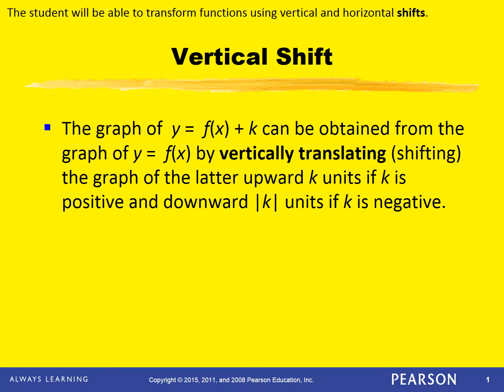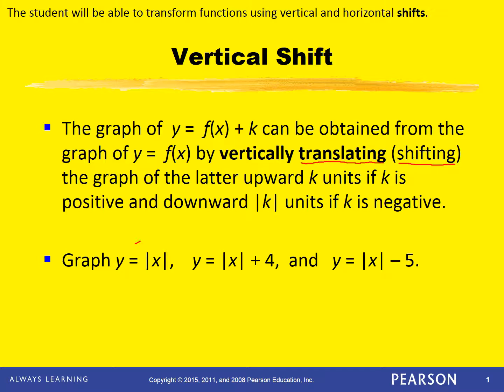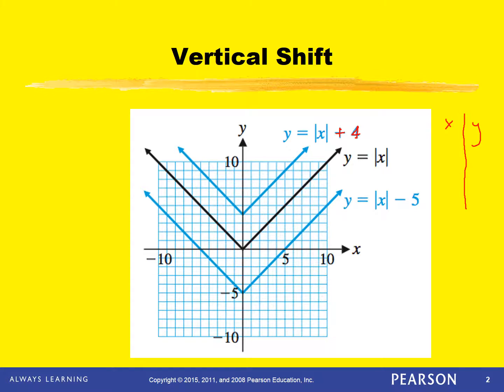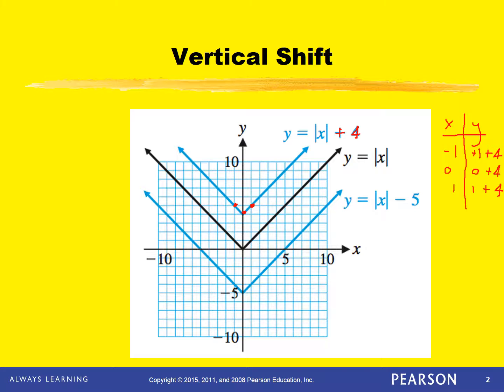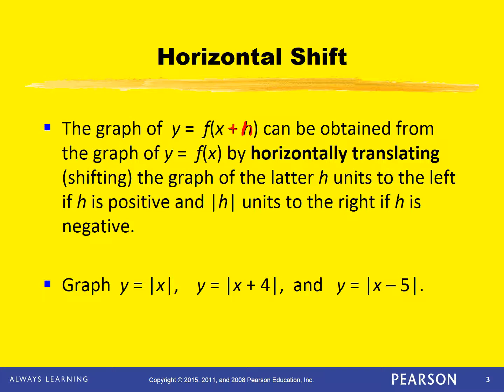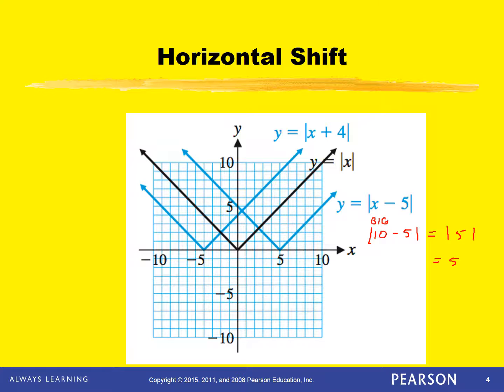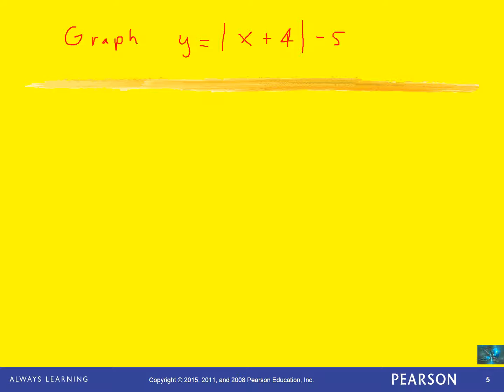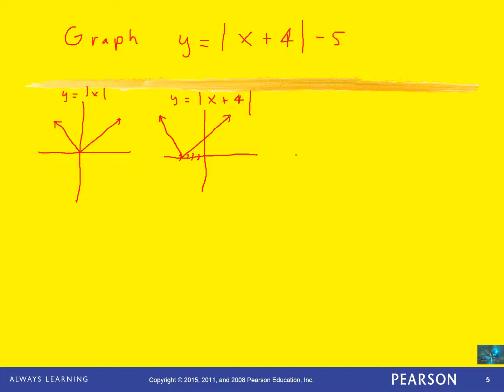ppt 2 2 obj 2 slide show b vid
Transformations on parent functions.